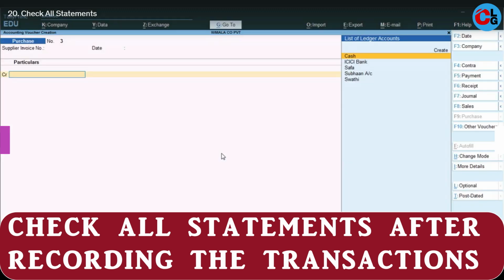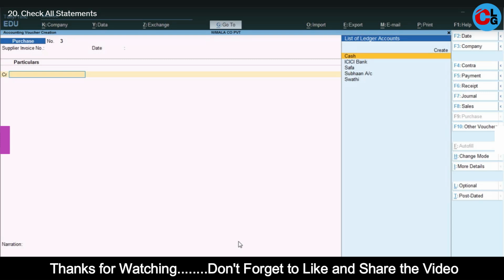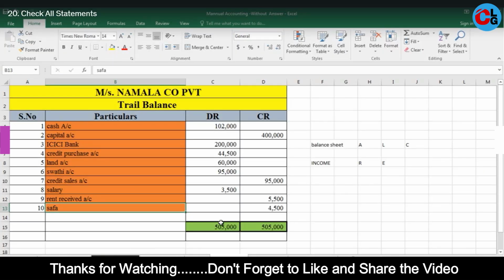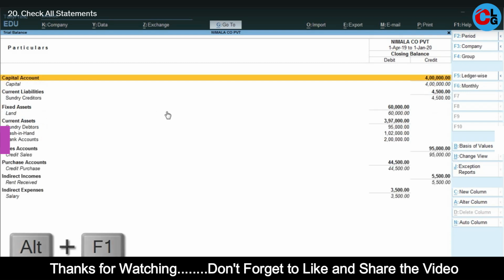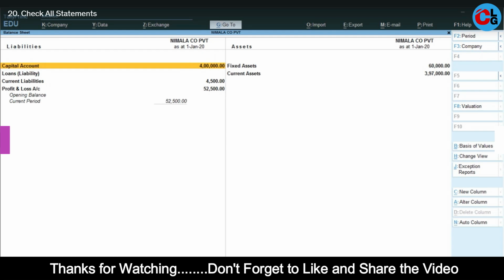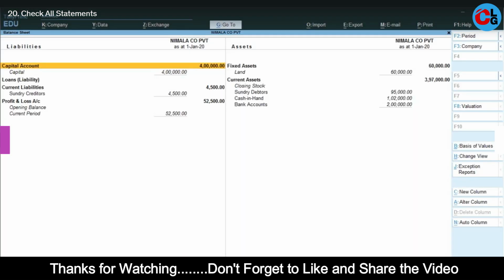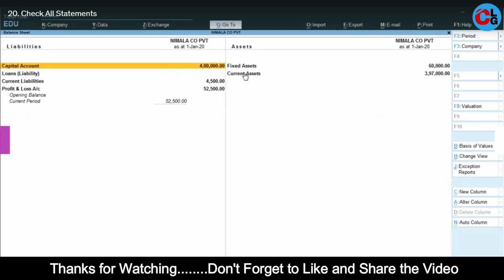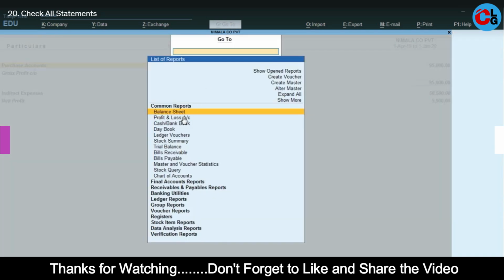Check All Statements after Recording the Transactions in Tally prime | Tally ERP9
Description-
Are you struggling to review and verify your financial statements after recording transactions in Tally Prime or Tally ERP9? This tutorial is here to guide you step by step! Learn how to check all statements, including profit & loss accounts, balance sheets, and ledgers, ensuring your data is accurate and error-free.
📌 Topics Covered:
✔️ Navigating financial statements in Tally Prime
✔️ Verifying recorded transactions
✔️ Tips for maintaining accuracy in Tally ERP9

Tally Prime statements
Tally ERP9 tutorial
check transactions in Tally
verify financial statements in Tally
Tally balance sheet
Tally profit and loss account
ledger checking in Tally
Tally Prime accounting
Tally ERP9 navigation
financial accuracy in Tally
computer learning gyan
happy learny
gyanyagya